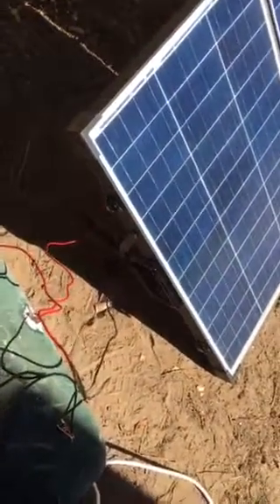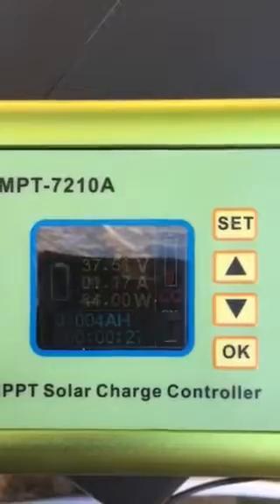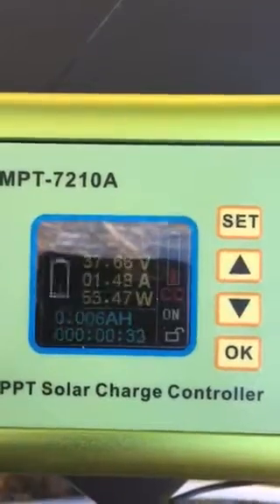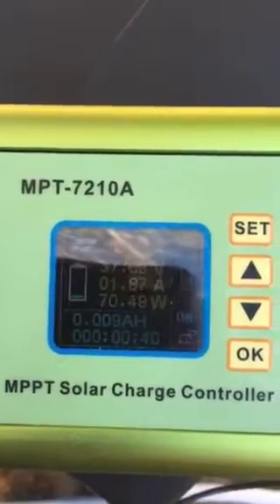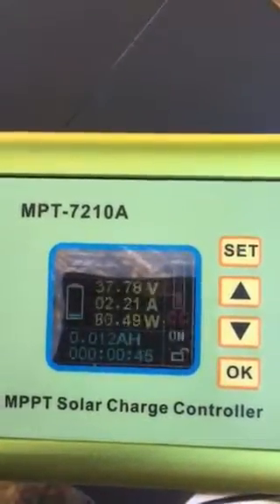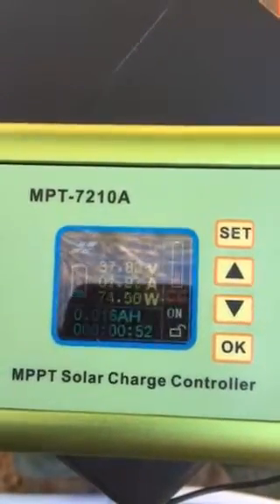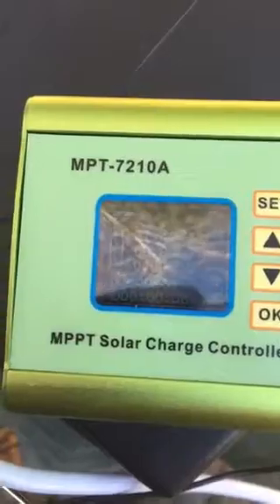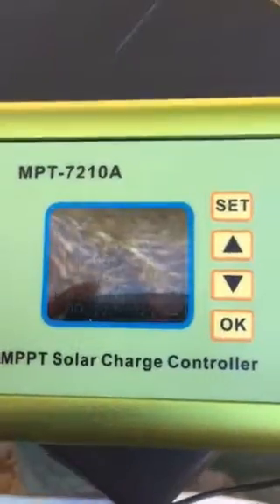Charge controller (two)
The second video that works incorrectly